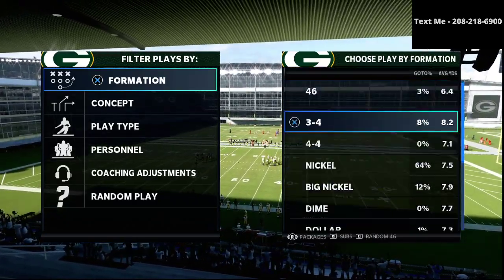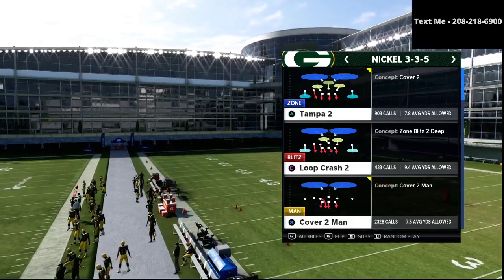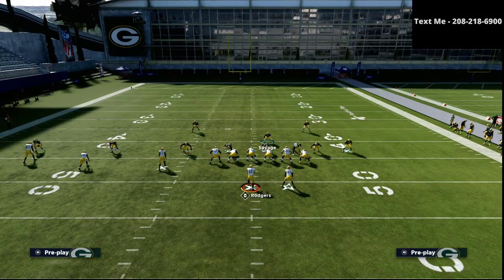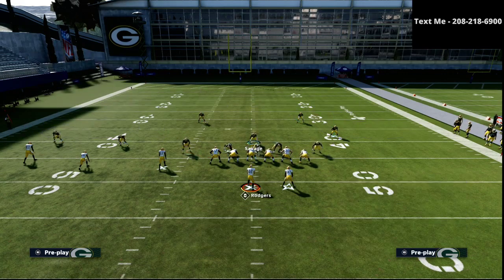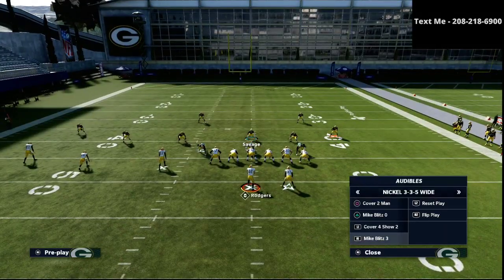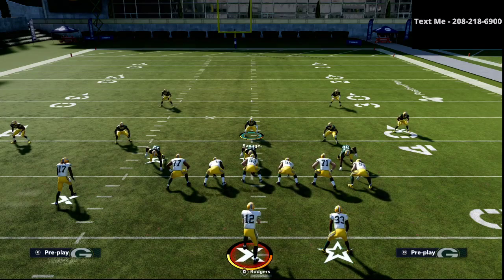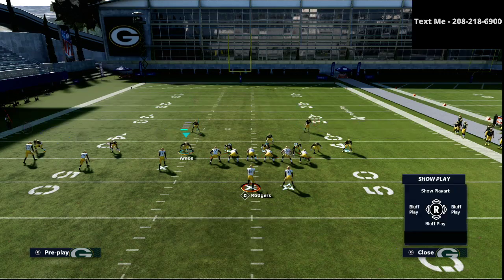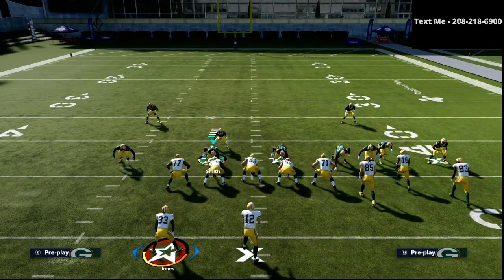How To Build The Best Defense in Madden 21| Step 2 - Match Coverage